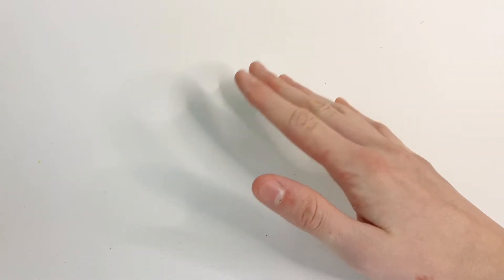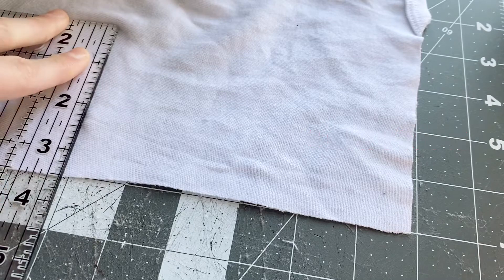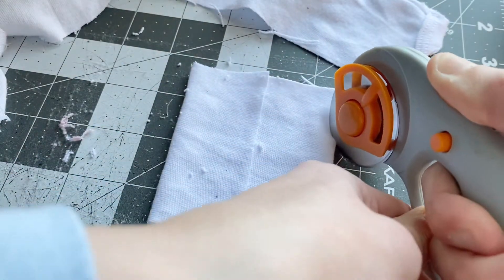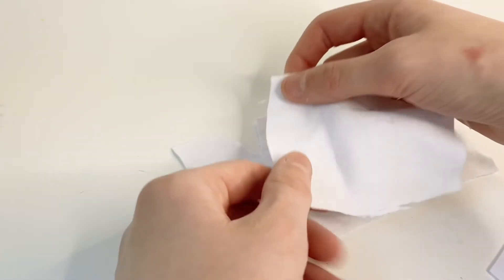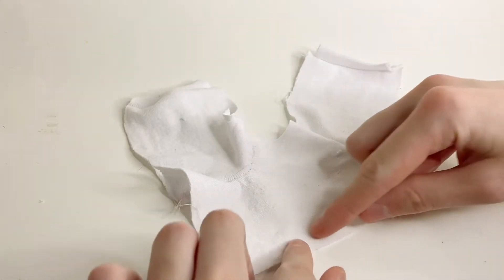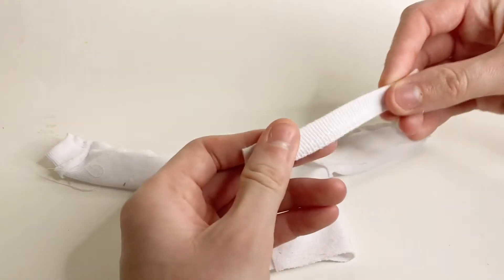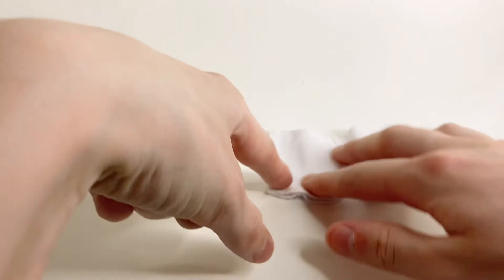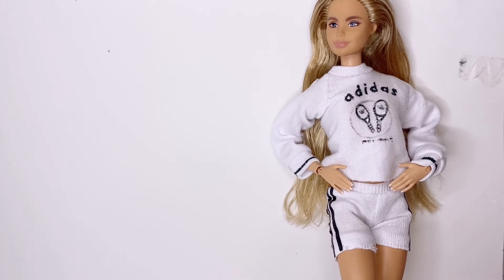DIY how to make Pinterest inspired summer Barbie doll outfit! Sweatshirt, shorts ☀️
Summer is coming and I wanted to do another Pinterest inspired doll outfit! Do you like when I post videos on wednesdays and saturdays? Or just Saturdays? Tell me below!

Don’t know the characters in the end part?
Here’s a brief intro!

Sabine: an artist who who likes to skateboard, her sisters are Sadie and Andy

Nick: An FBI agent who cares about Sabine and his friends

VEkER: a satcastic hero who Is funny and has an apptentoce named Geode

Kim: Sabine’s closest friend who loves to bake

Icicle: Stormers little brother that always causes mischief and loves to do things for himself he is friends with Sabine, Kim,  sam and tolerates Nick

Ronda: Sabine’s sister, she loves the 80s

Andy: Sabiens younger sister who is older than Ronda, she likes ro design

Sam: a skateboarder who is freainds with kim, flames, and Nex.

Nex: the orange robot that has an accent, he is friends with Kim, Andy and Sabine

Flames: a smart hero with a high pitched voice who is frieds n with Kim

Stormer: Icicles older brother who also trans him as a apprentice hero

Geode: VEKers apprentice who always listens and Is caring to his friends Sanine, Kim, Sam and Veker Icucle hates him because all the heros think he is better
Kimg stormer: an evil version of stormer from an alternate universe who loves food and only cares about himself, he is treyed like a king in his universe.

When do I post? I update my posting times  every once in a while, so check my latest video for updates 😁

Want a shoutout in the end part? I will hide your name somewhere in the end part, but if you don’t notice it I also put in text 😉

New to my channel? I’m Kitty Craft! I create miniatures and adventure videos!

Note: my videos are intended for ages 13+ , I use some dangerous craft materials such as hot glue, Xacto knife, etc. And the adventure videos are easier to understand for kids above  13.